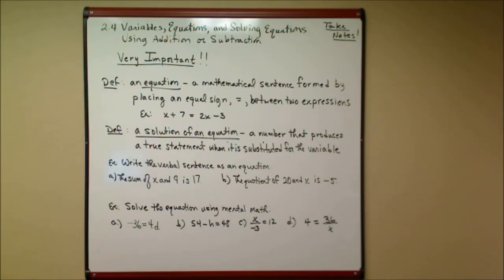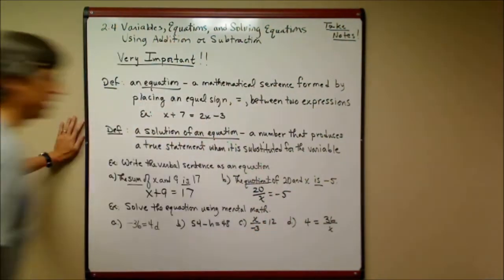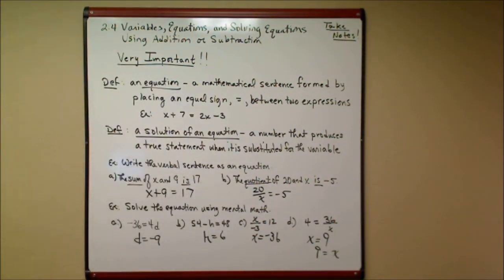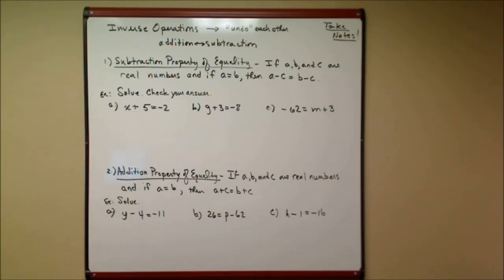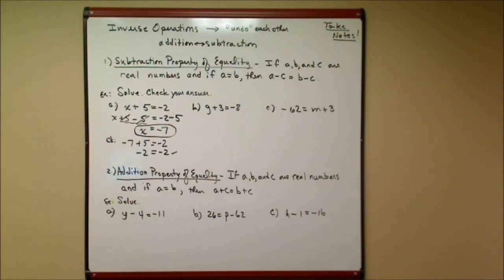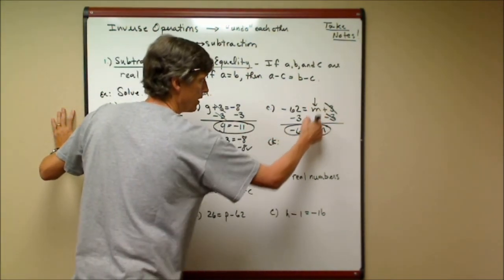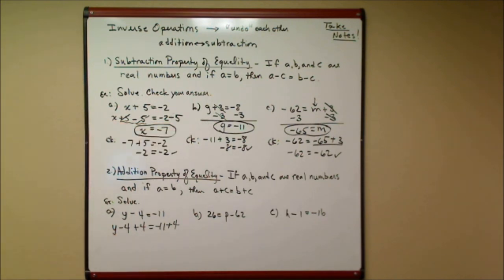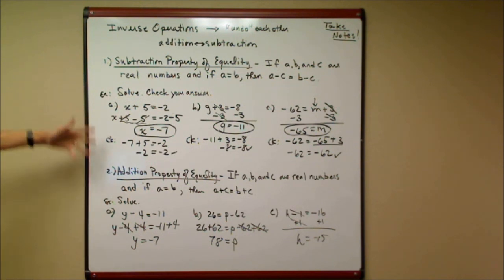Lesson 2.4 Variables, Equations, and Solving Equations Using Addition or Subtraction